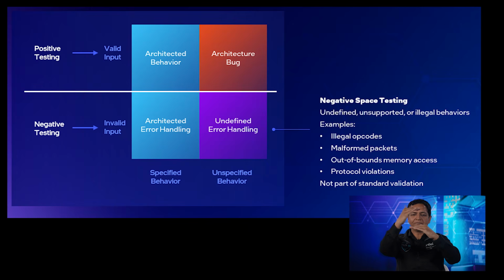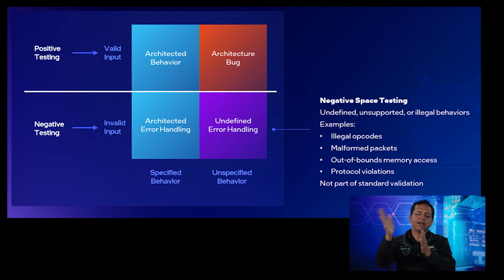Advancing silicon security through Negative Space Testing | Chips & Salsa | Intel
Negative testing is a quality assurance technique used to evaluate how a system behaves when subjected to invalid, unexpected, or malicious inputs. Unlike positive testing, which confirms that a system works as intended under normal conditions, the goal of negative testing is to ensure that the system fails gracefully and remains secure when things go wrong. Join host Jerry Bryant as he dives into this topic with Intel Vice President Vivek Tiwari.